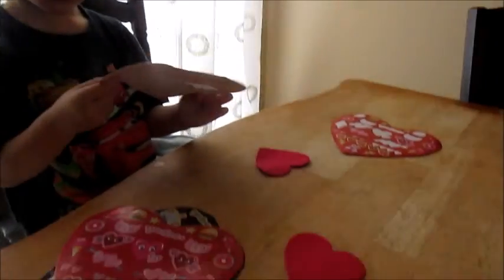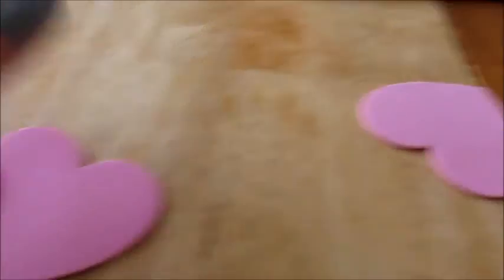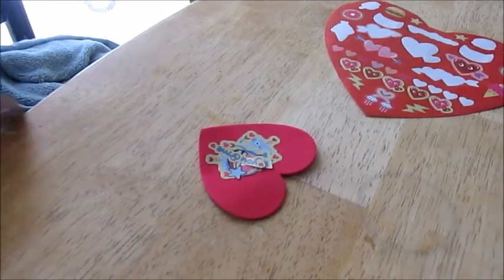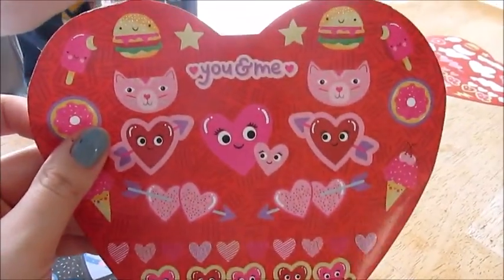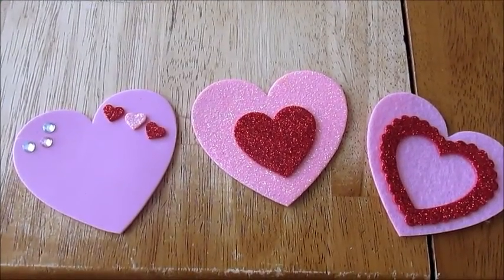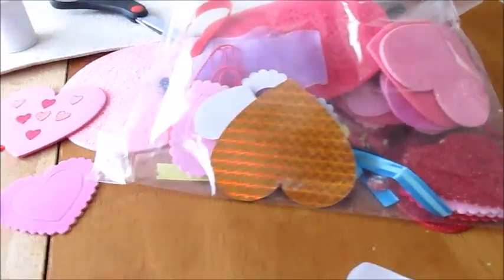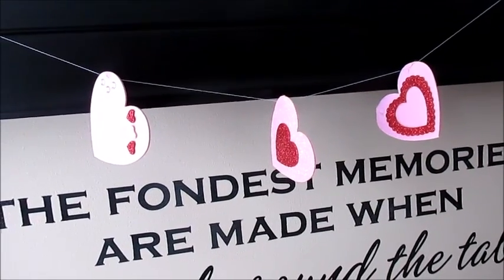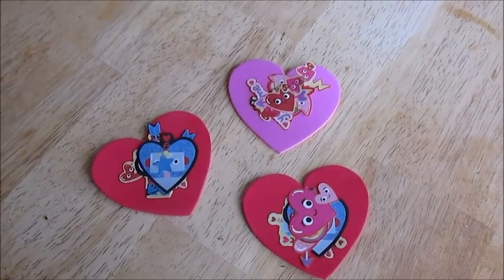Valentines Day DIY| From Target|✿MomTopic✿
✿ FERTILITY/Trying To Conceive CONSULTATIONS WITH ME ✿